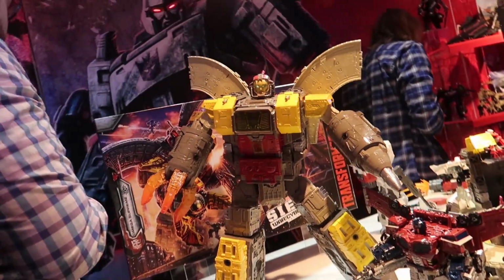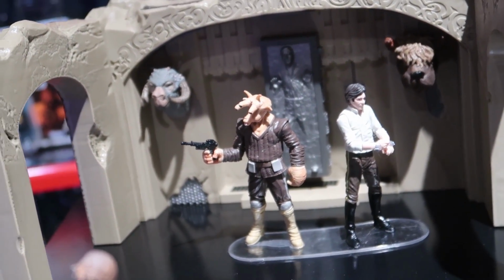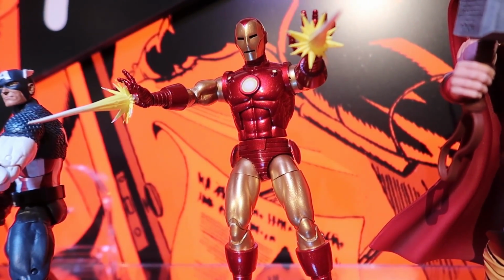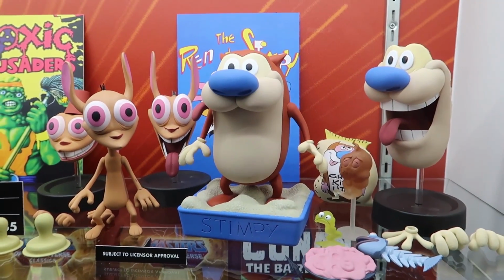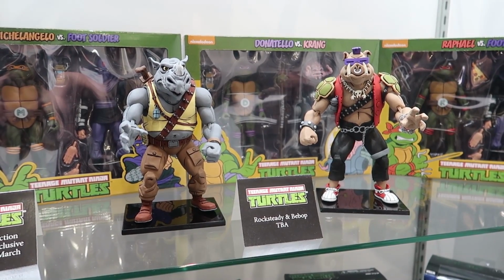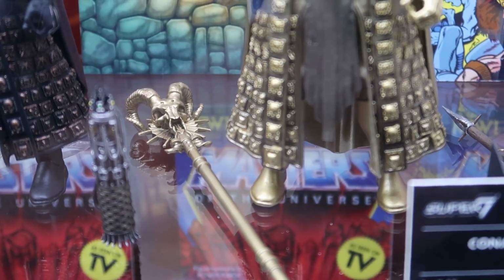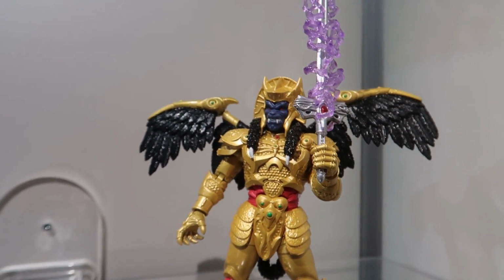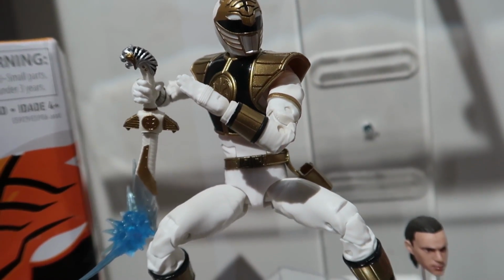Best of Toy Fair 2019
It's already been one whole month since New York Toy Fair 2019, but there was so much cool stuff shown that we still need to talk about it! Here's THE BEST of the 2019 Toy Fair as voted on by my viewers!